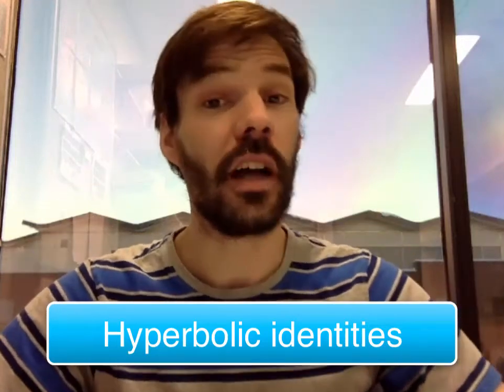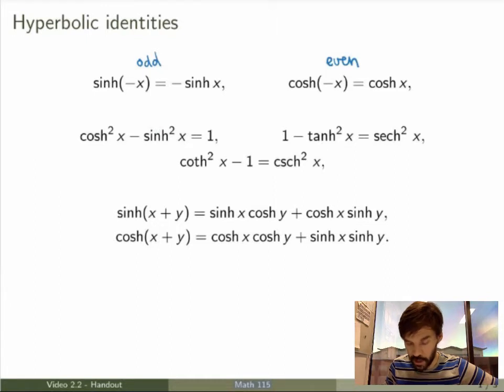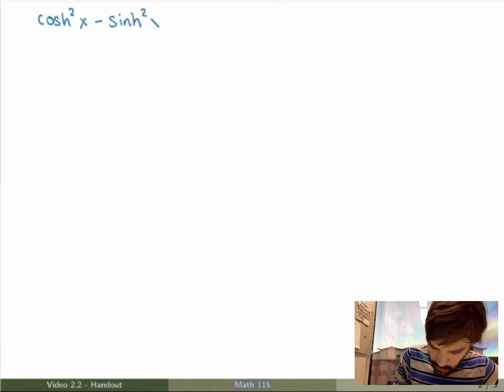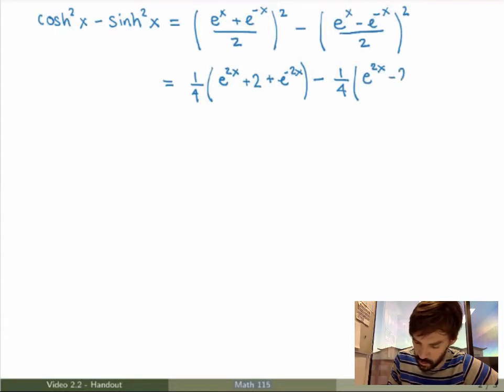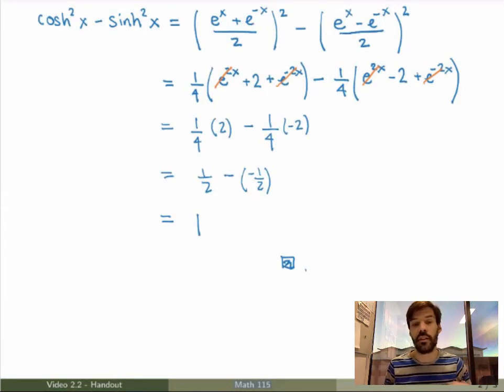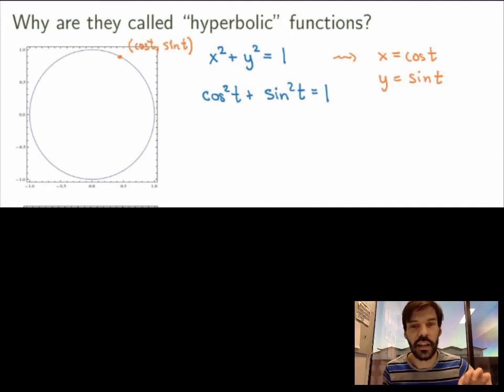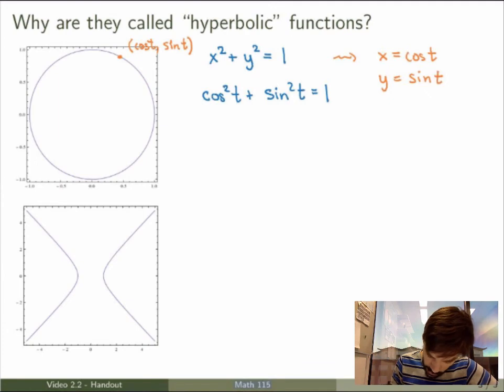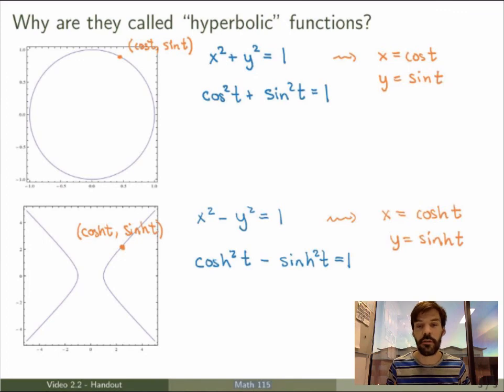Math 115 - Video 2.2 - Hyperbolic identities